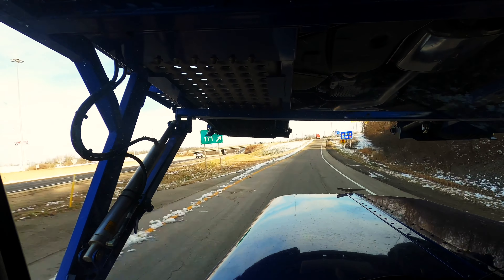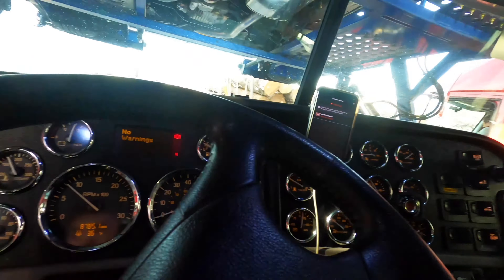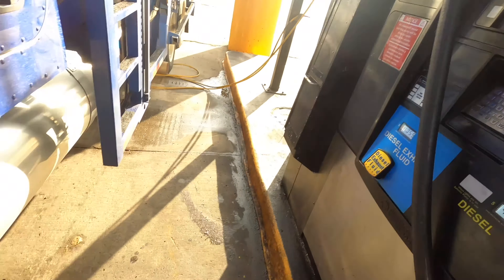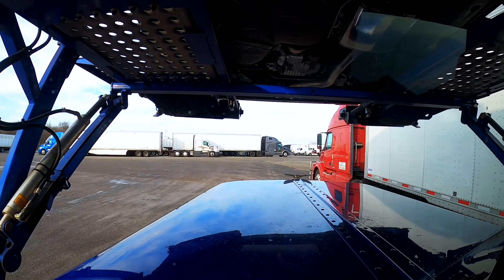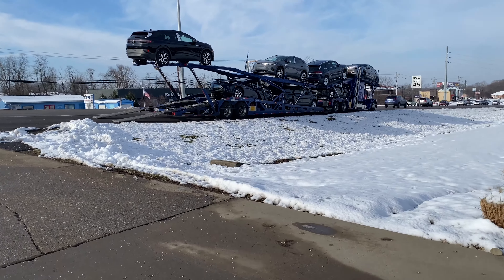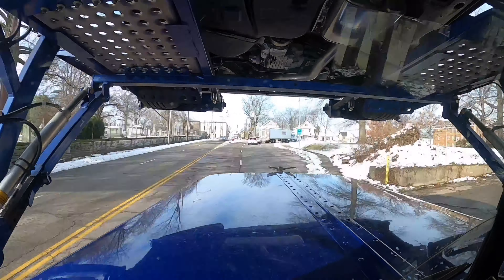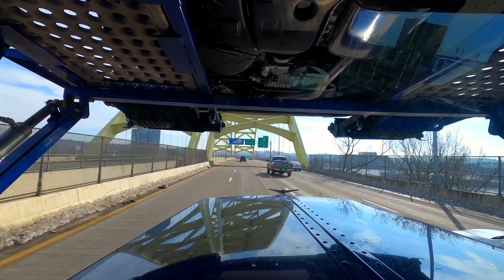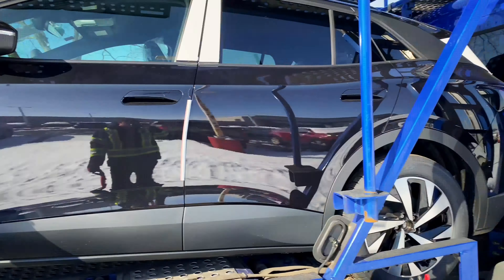PROS AND CONS OF CARHAULING! | 24 YEAR OLD CARHAULER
Hello in this video I talk about 3 pros and 3 cons of car hauling I get into detail about job requirements and teach you something new about the job! I am also doing 4 stops in Cincinnati Ohio and I show you how that goes!